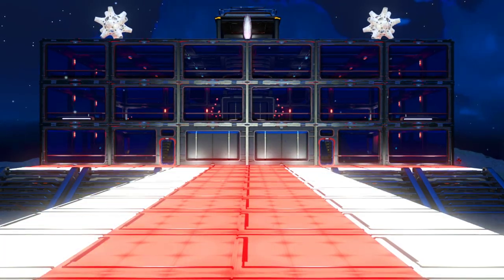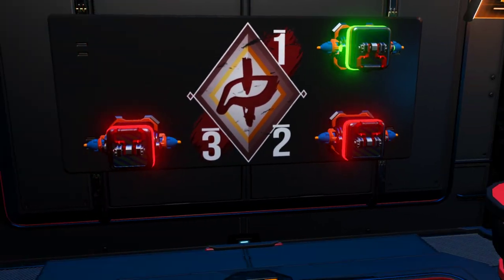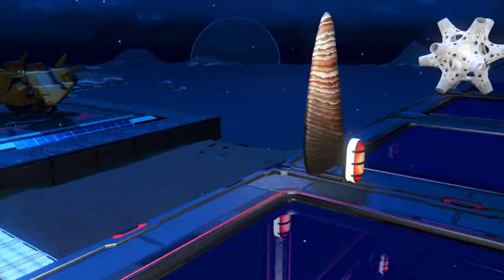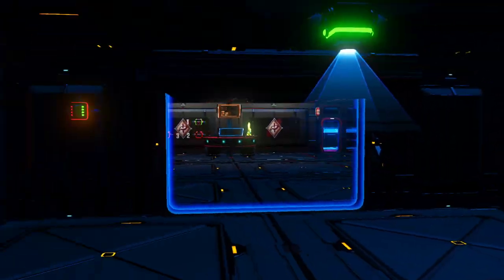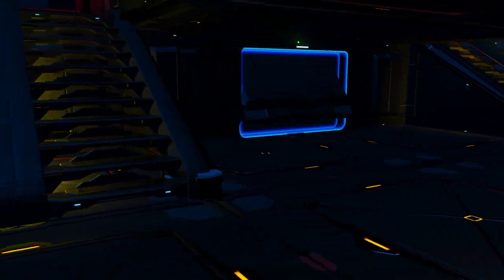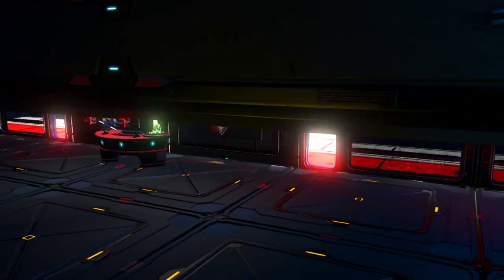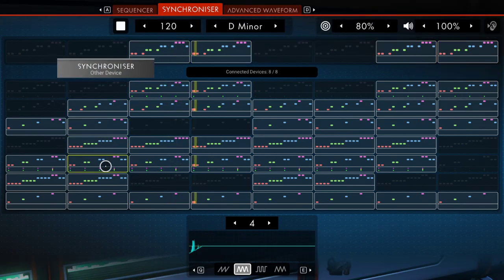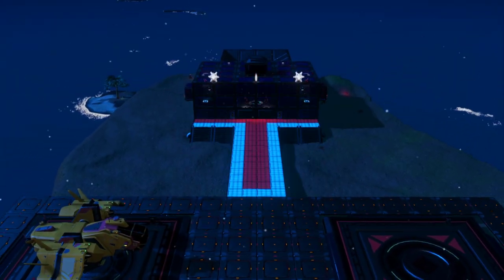ByteBeat Music & Base Tour in No Man's Sky - Volcanic Byte Base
So i have recently returned to No Man's Sky after a 2 year break as there has been a lot of changes since I have been gone, one of the most interesting to me was the addition of the music creation tool simply known as Byte Beat, it is a music synthesizer in which players can create music using bytebeat and hook up to lights and sync up their base to the music itself.

So I had a try, and here is the result, this is me making music in no man's sky in 2020, my first bytebeat song and base in no man's sky!

If you enjoy let me know and I will do more stuff like this for channel and if you need it I can show you how to use bytebeat in no man's sky and something i think some find tricky, creating a deep bassline.